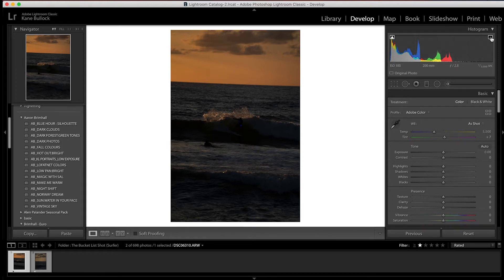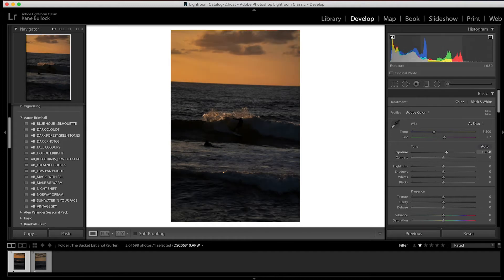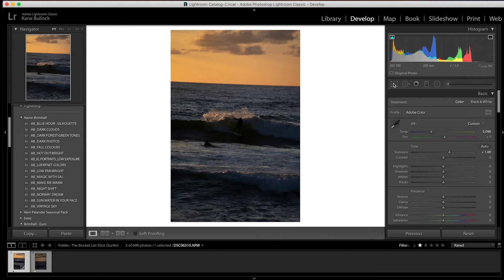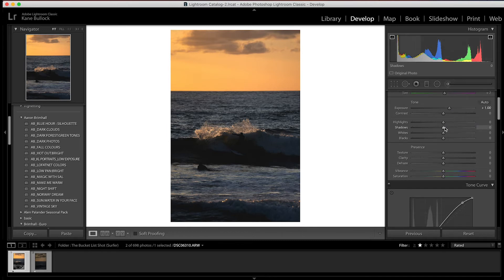THE BUCKET SHOT - EPISODE ONE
This is the first episode of my new series called: The Bucket Shot.  This will be a series I will push myself to create throughout 2020.  I have a few more episodes in mind.  The reason for this series to push myself to take more photos as well as pushing my videography talent.

Windwalker - Killigrew
Train Wreck - Damma Beatz
Divergent - Ooyy